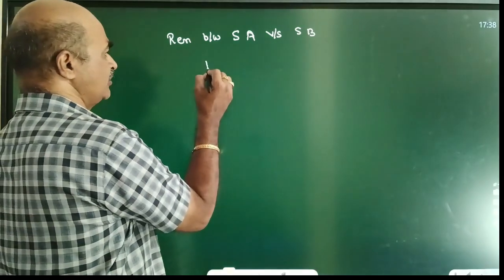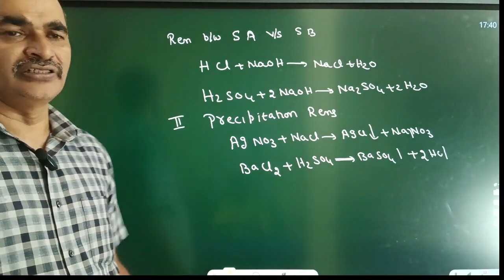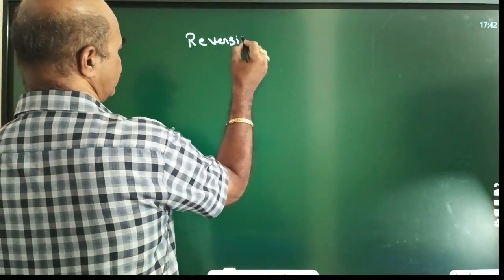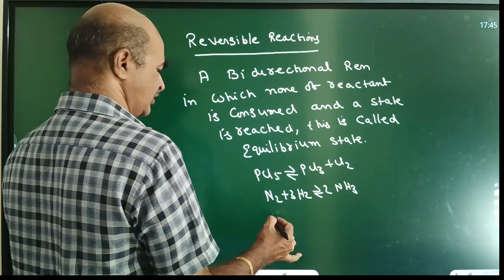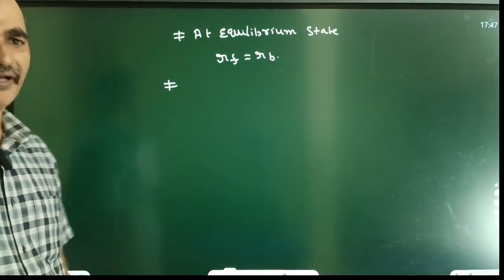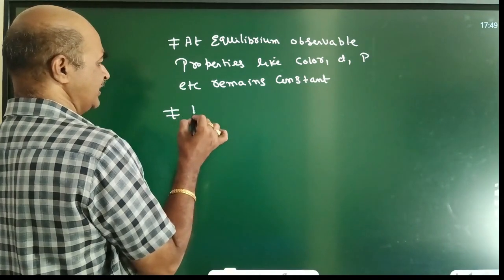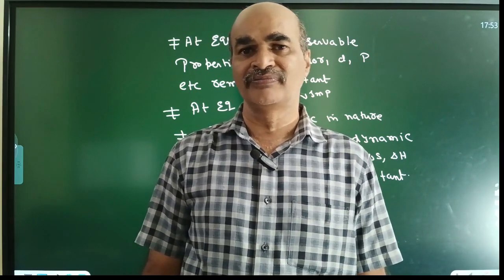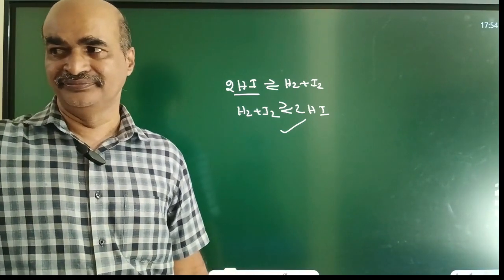Class 1 Electro Lights